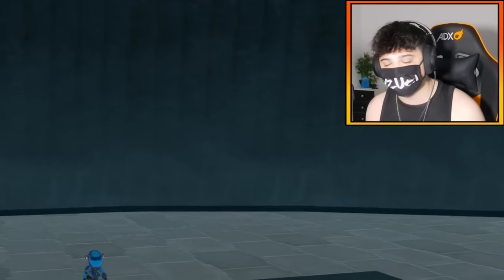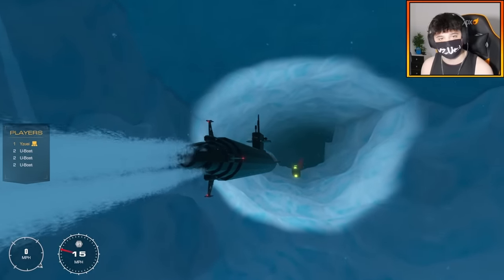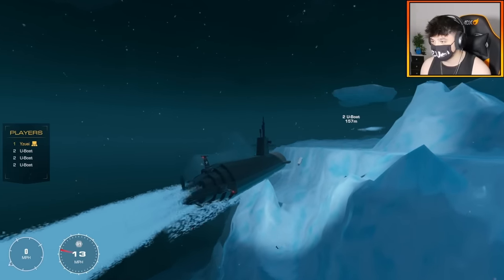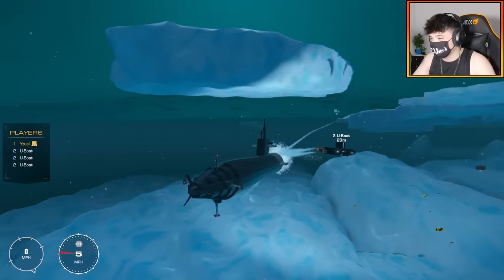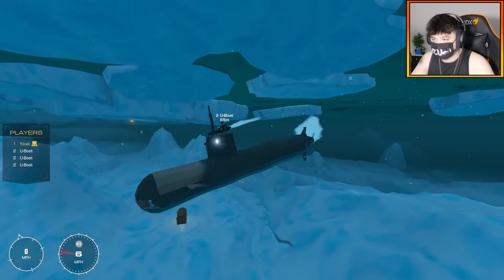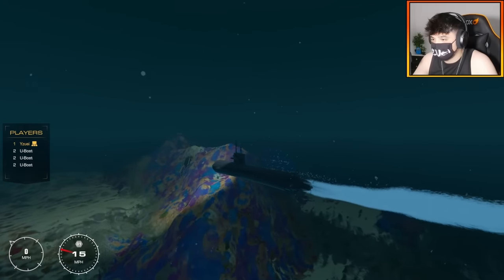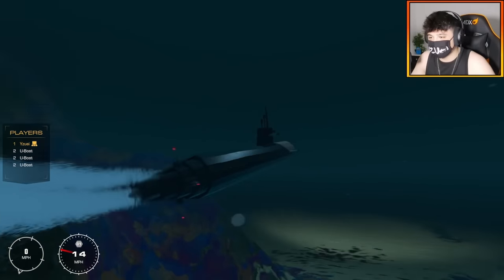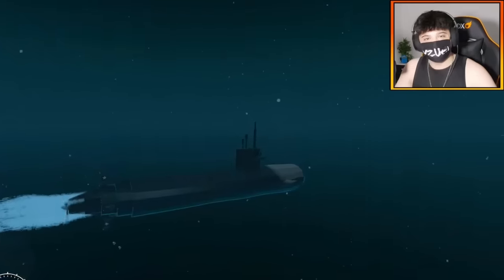I Made 'TORPEDOES' That Actually TRACK The ENEMY! | Trailmakers Multiplayer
Today me and our community members had a SUBMARINE Battle with WORKING TORPEDOS! ! Keep watch out to find out more!

Thanks to
Mipo
Revy
Troody